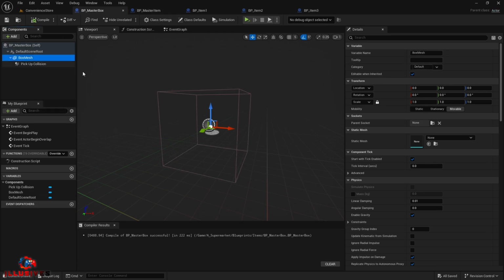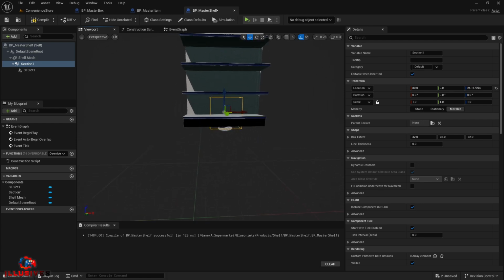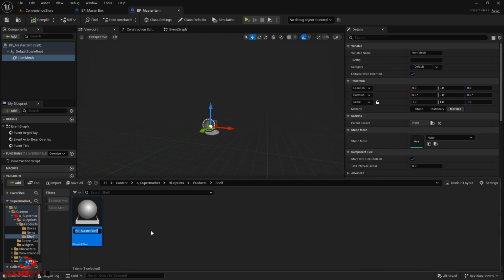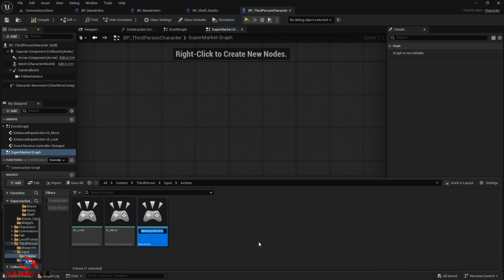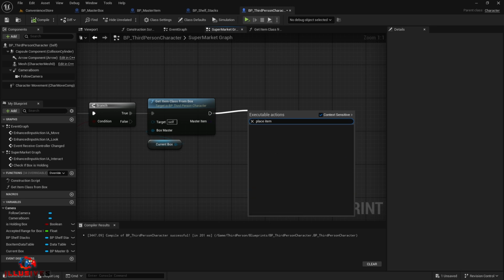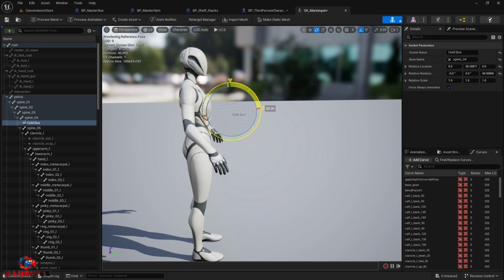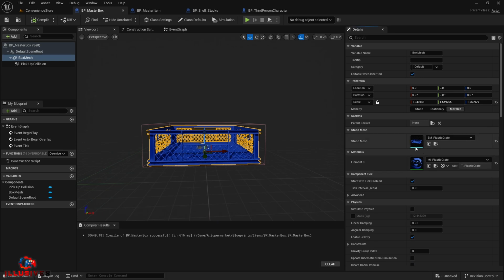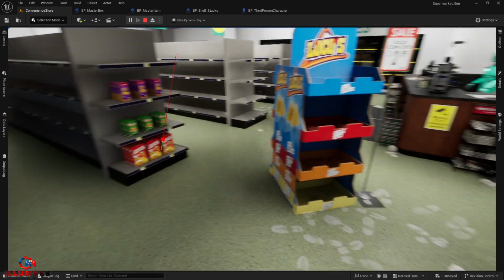ILLUSIVES Creates The MOST REALISTIC Supermarket Simulator with Unreal Engine 5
In this episode of the Illusives Supermarket Simulator tutorial series, we'll dive into item interaction using Unreal Engine 5 (UE5). Don't miss out on this essential tutorial!